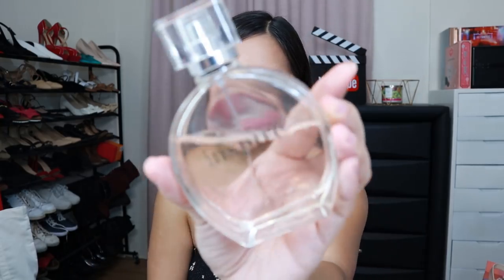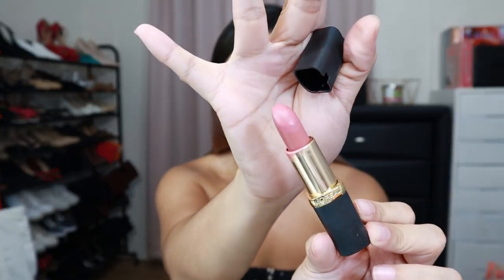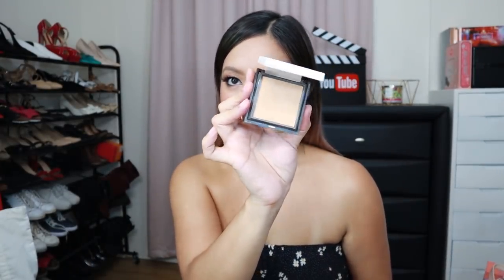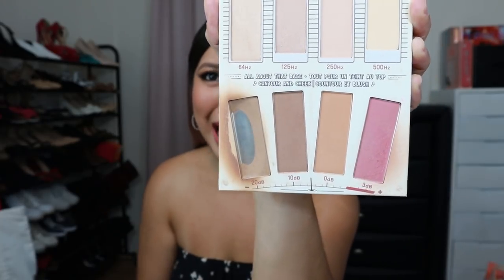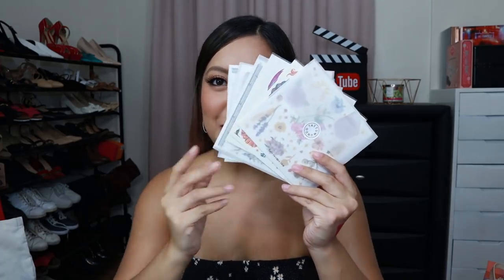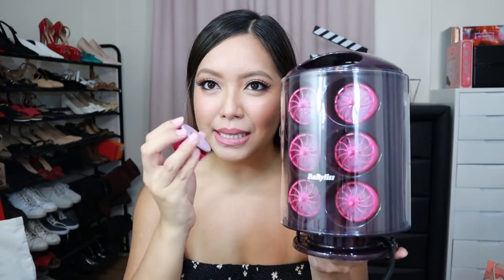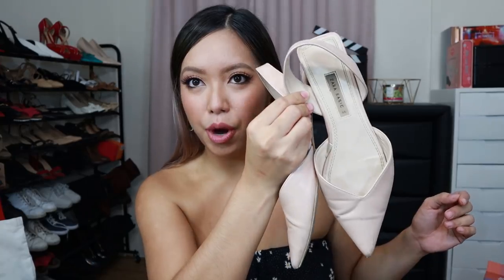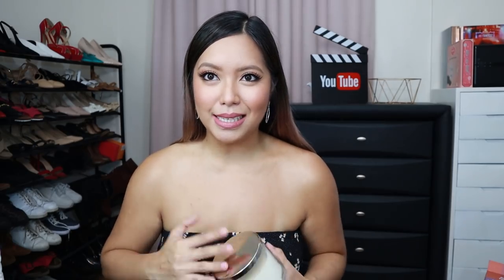JUNE FAVORITES!!! Bongga Lahat! - saytioco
MY FAVORITES FROM JUNE! All links listed down here! Click show more. :)

Marks and Spencer INSPIRE Perfume  PHP1,000++
SIMPLE Kind to Skin Makeup Remover
L'Oreal Color Riche Matte in MONT BLANC
NICHIDO Eye Lash Glue PHP60.00
KRIS X EB Brow Liner and Mascara
BENEFIT Cosmetics Hello Flawless Powder
PIXI by Petra X Chloe Morello Palette from Glamourbox
HIGHTLITE N CON TOUR Palette from The Balm *Beauty Bar

Marshall Headphones *Digital Walker
Cigarettes After Sex (Truly, Sweet, etc) Mine by Bazz, Mundo, Dancing Queen

Zara Shoes
CONAIR Steam Iron PHP6,995.00 SM Aura Department Store
Bath and Body Works Eucalyptus and Mint Candle